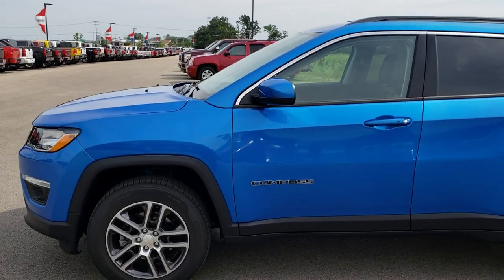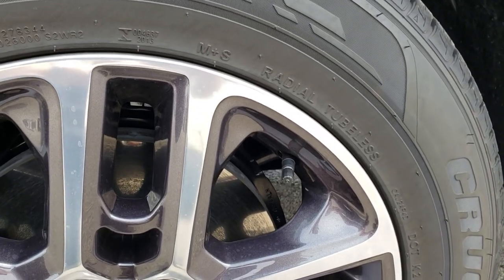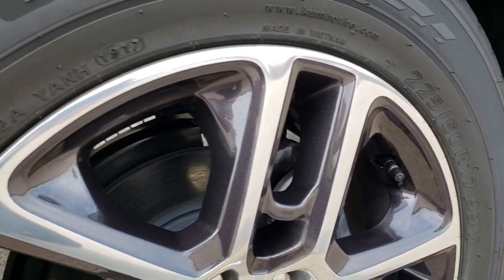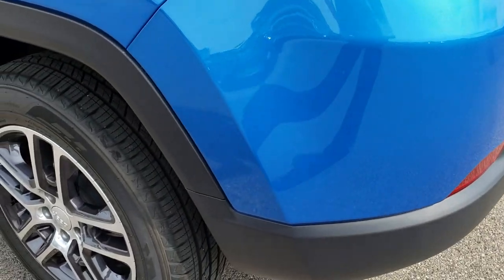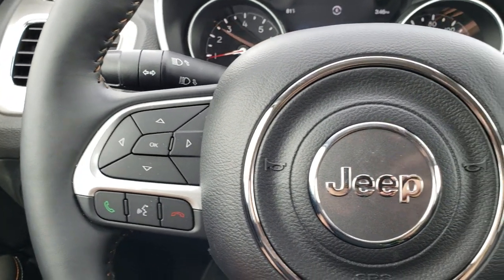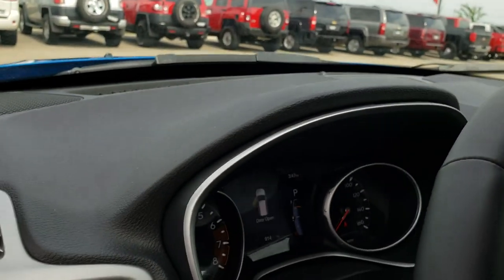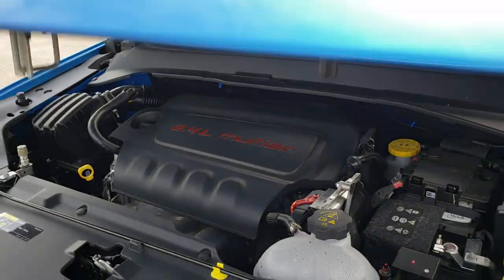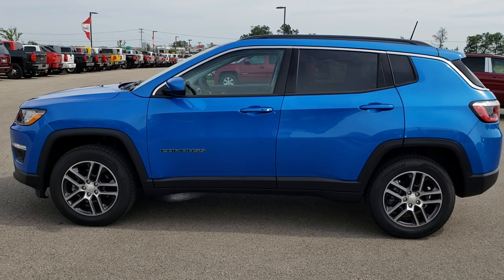2018 USED JEEP COMPASS LASER BLUE METALLIC WALKAROUND SOLD! 8J55A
STOCK: 8J55A
PRICE:
MILES: 914
MAKE: JEEP
MODEL: COMPASS
VIN: 3C4NJDBB5JT168116
LOCATION: FOND DU LAC OSHKOSH WISCONSIN, 54937 TRUCKS ON 41

1 OWNER! CLEAN TITLE HISTORY! 2.4 Liter DOHC I4 Engine, 180 Horsepower, LATITUDE, COLD WEATHER, HEATED SEATS AND WHEEL, REMOTE START, BACKUP CAM, 4WD, Latitude Package, Cold Weather Package, 9-Speed Automatic Transmission, Active Drive I 4x4 Four Wheel Drive 4wd, Automatic Transmission Center Console Shifter, Selec-Terrain With Auto/Snow/Sand/Mud Selectable Terrain Settings, Reverse Backup Camera Rearview Camera, Start / Stop Technology Start/Stop, Power Driver's Seat, Heated Seats, Black Ebony Cloth Seats, Bucket Seats, 2nd Row Bench Seating, Heated Power Mirrors, Electronic Stability Control Traction Control ESC, Kumho Crugen 225/60r17 Tires, Painted and Polished Aluminum Rims Premium Wheels, Four Wheel Disc Brakes, Fog Lights, Easy Fuel Capless Fuel Fill, Chrome Trimmed Grill, AM / FM Radio Tuner, Sirius/XM Satellite Radio Capabilities Sirius / XM, 7 Inch Touch Screen Radio, U Connect Hands Free Bluetooth Hands-Free Phone System Blue Tooth, Android Auto Compatible, Apple Car Play Compatible, Auxiliary MP3 Jack Portable Audio Connection, USB Jack Portable Audio Connection, Enter-N-Go System Keyless Entry System, Keyless Entry with Factory Remote Start, Push Button Start, Heated Windshield Wiper De-Icer , Manual Raise Rear Gate, Rear Window Defroster, Adjustable Height Seatbelts, Driver and Passenger Front Air Bags, L.A.T.C.H. Child Safety System, Side Curtain Air Bags SRS Safety Restraint System, 2nd Row Power Windows, Heated Steering Wheel Multi-Function Steering Wheel Controls, Compass, Outside Temperature Display and Mileage Display, Fold Down Rear Seats, Factory All Weather Floormats, Air Conditioning AC, Cruise Control, Power Locks, Power Windows, Automatic Headlights Autolamp, Tilt/Telescope Steering Wheel, 115V / 150W Auxiliary Power Outlet, 3 Year / 36,000 Mile Remaining Factory Bumper to Bumper Warranty, Whichever comes first, 5 Year / 60,000 Mile Remaining Powertrain Factory Warranty, Whichever comes first, Laser Blue Pearlcoat, ONE OWNER! CLEAN AUTOCHECK! Very very clean inside and out! This is one of the sharpest and cleanest 2018 Jeep Compass suvs we have ever had on our lot! Make your move before this super clean 4wd is gone!

STOCK: 8J55A
PRICE:
MILES: 914
MAKE: JEEP
MODEL: COMPASS
VIN: 3C4NJDBB5JT168116